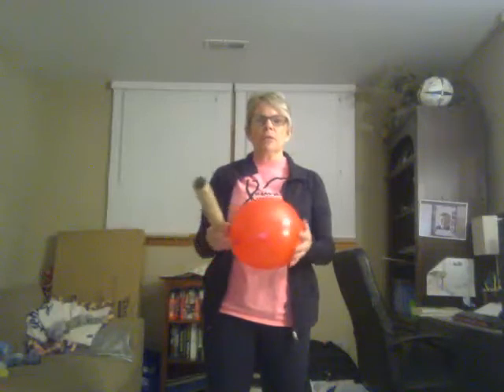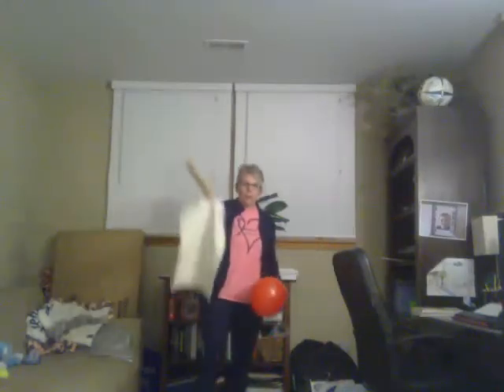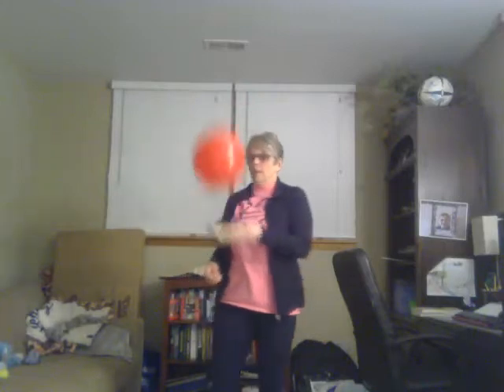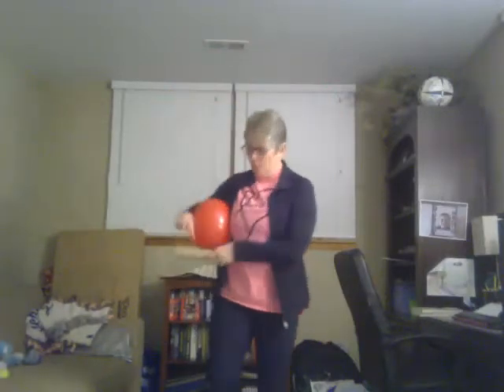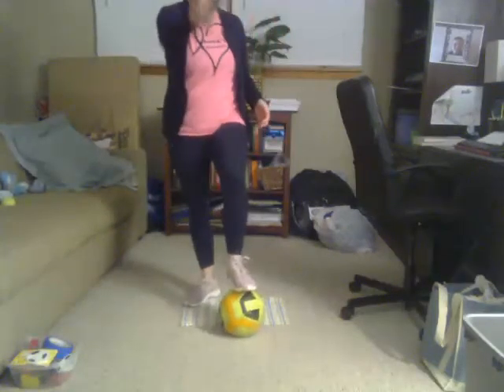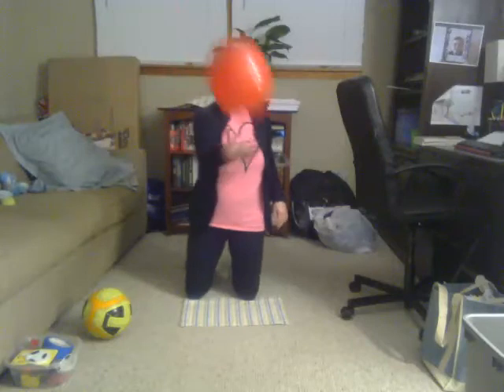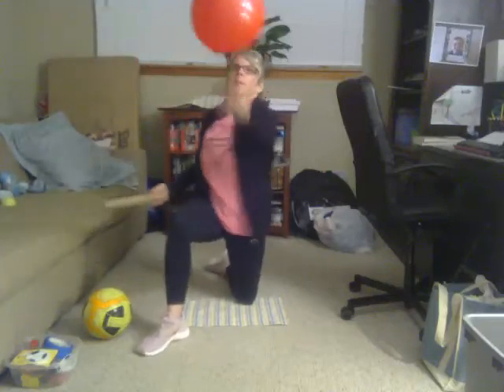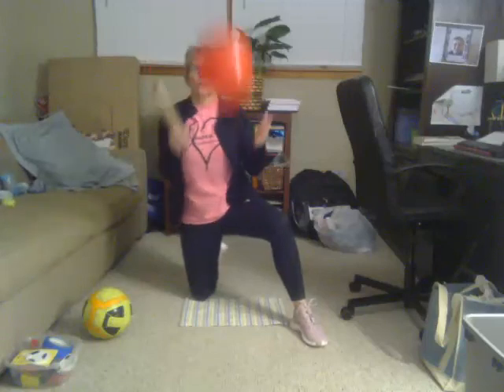eye hand coordination and balance activity